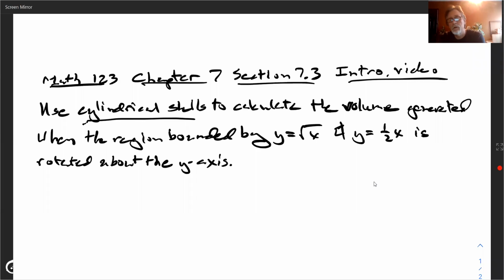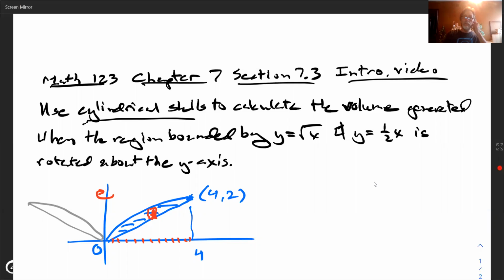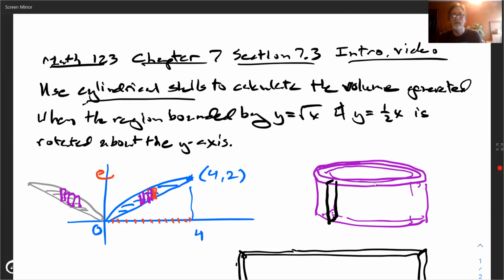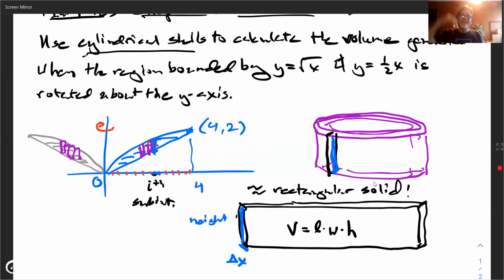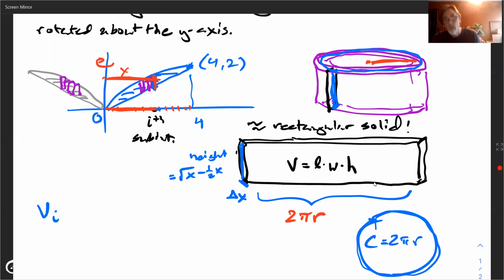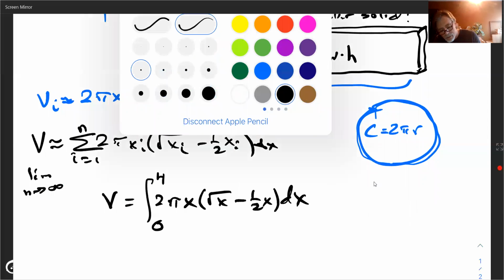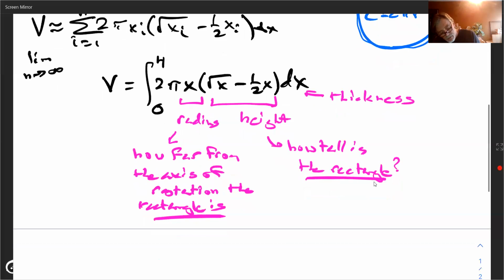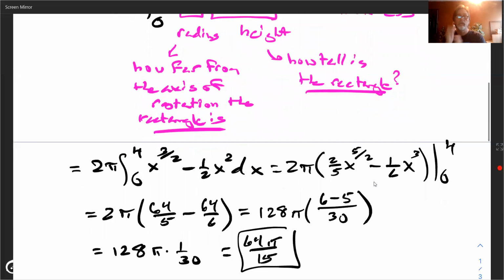Cylindrical Shells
how the shell method works as it is worked out in an example